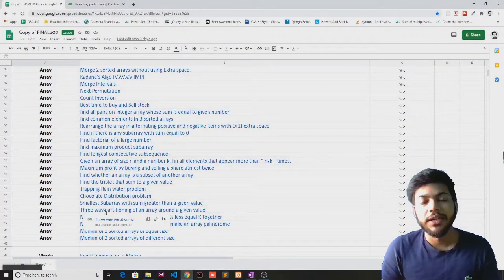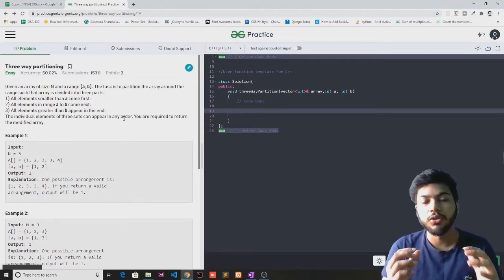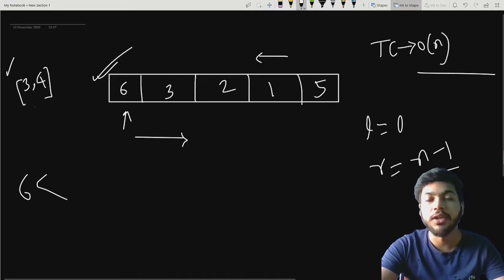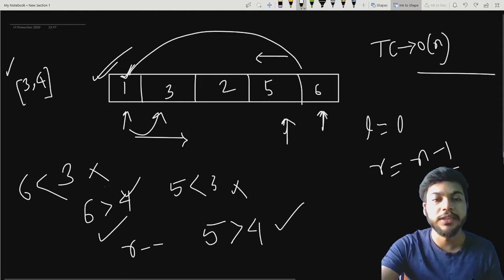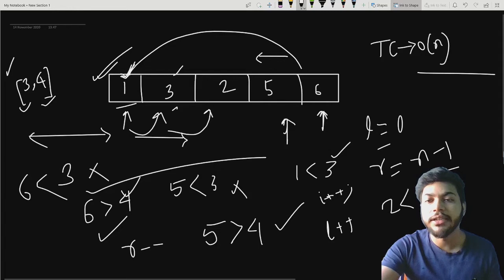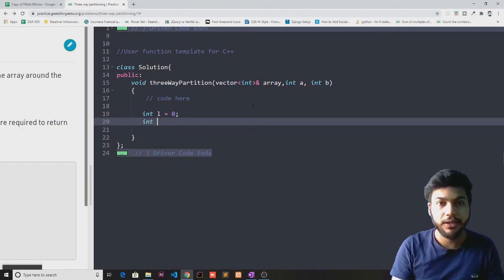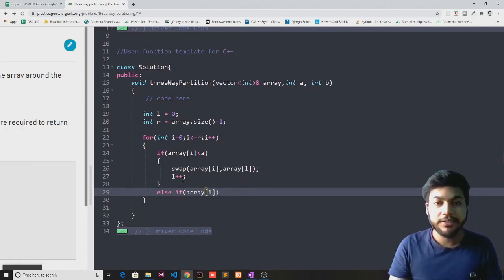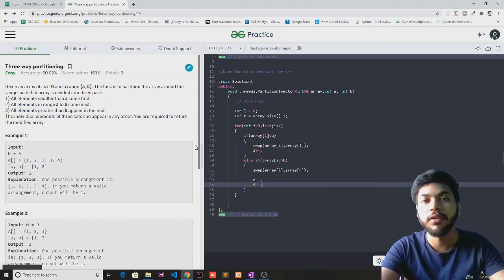Three way partitioning of an array around a given value | Q32 | Love Babbar DSA Sheet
In this video I have solved the 32nd problem of the sheet i.e. Three way partitioning of an array around a given value.